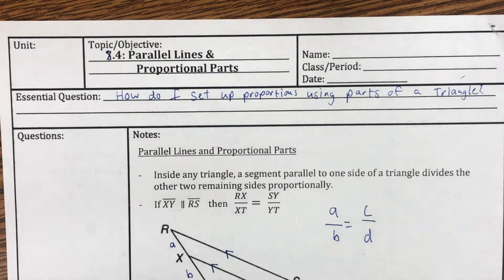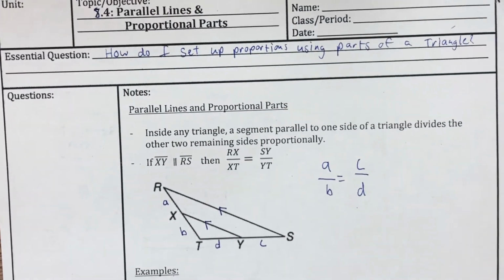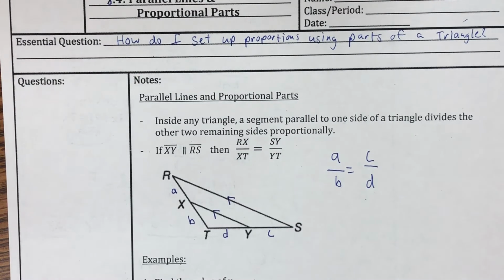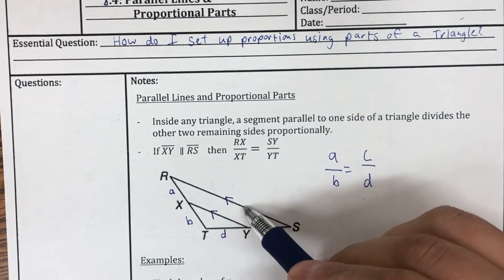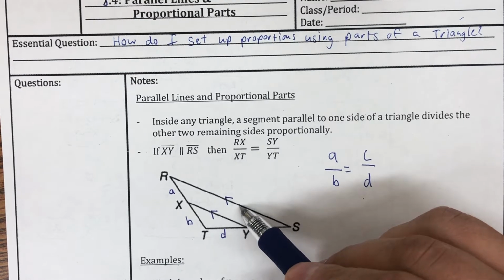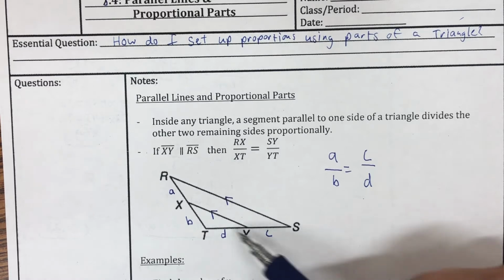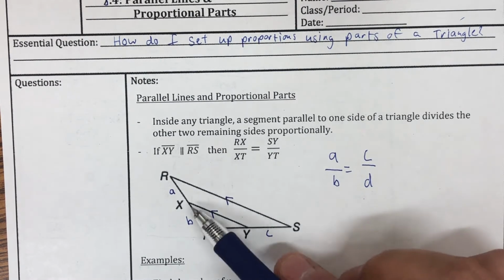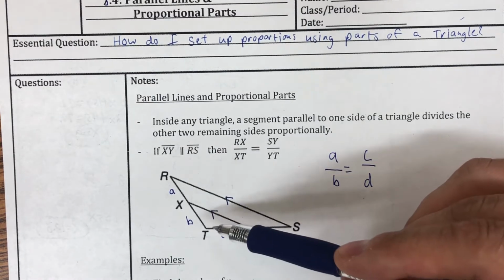Parallel Lines in Triangles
For use with 8.4 Assignment in Big Ideas